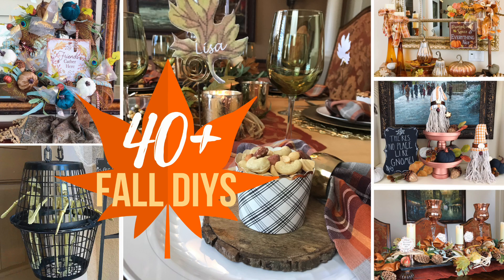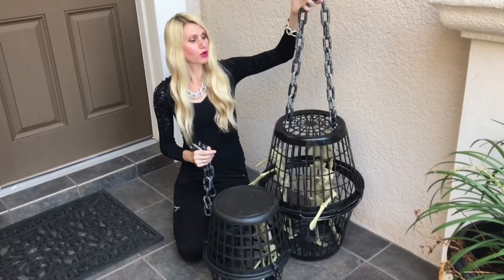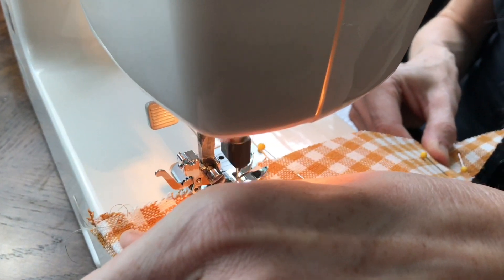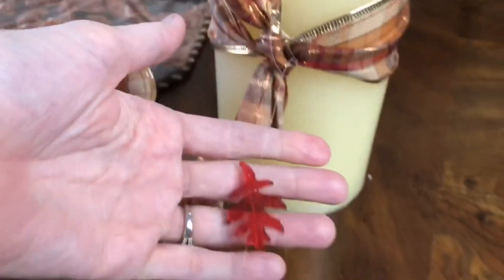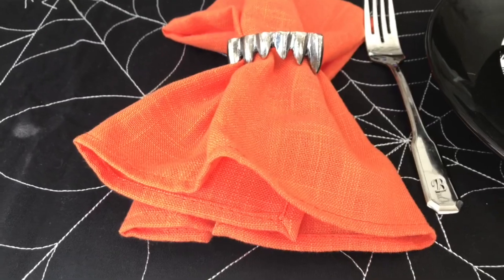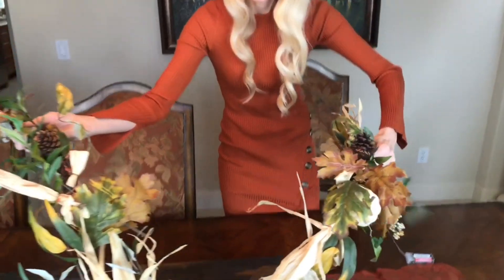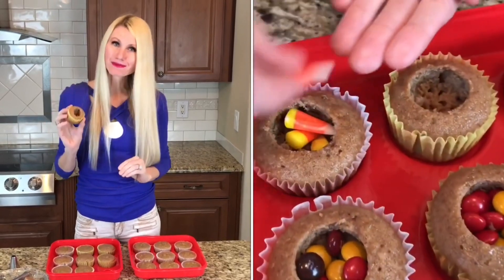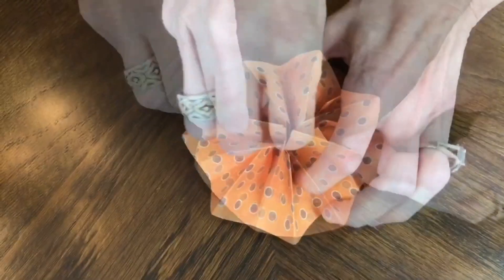🍁TOP 40+ FALL HOME DECOR DIYS You Can EASILY MAKE on A BUDGET!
Today I'm sharing 40+ of my top favorite fall home decor diys!  In this fall compilation video I will share how to get a high end look on a Dollar Tree budget.  We will be creating an autumn dining tablescape, fall foyer decor, a spooky Halloween porch and so much more!

Cupcake Display

Fall Wreath